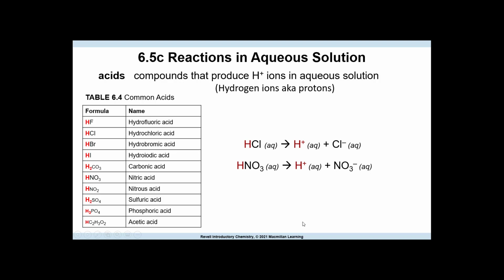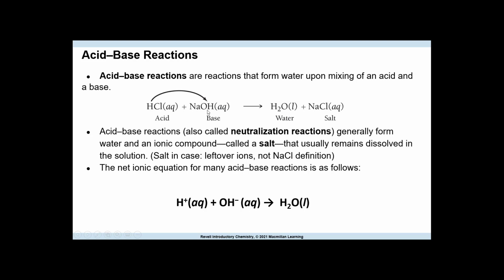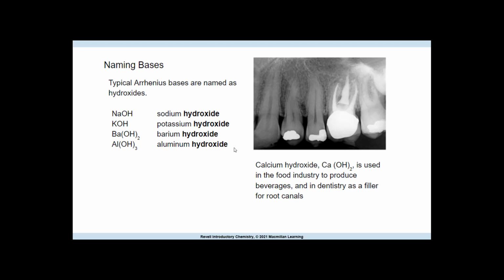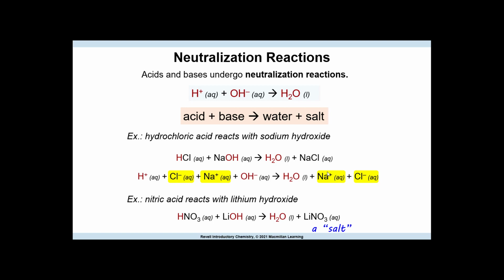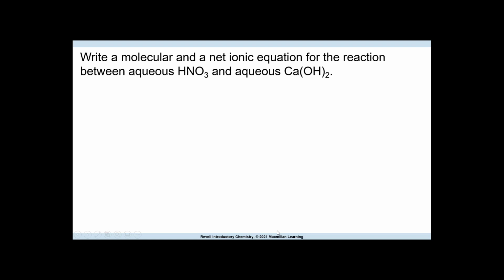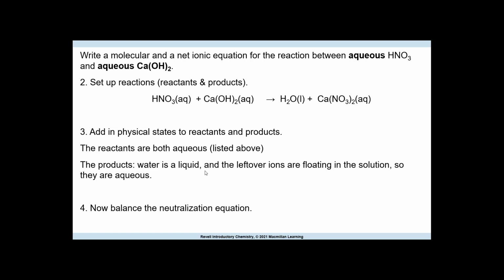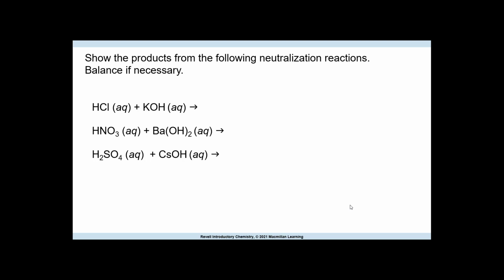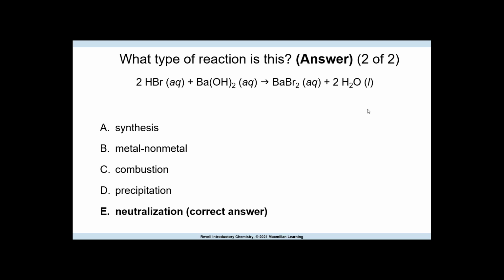Chapter 6 5c Acid Base Neutralization Reactions